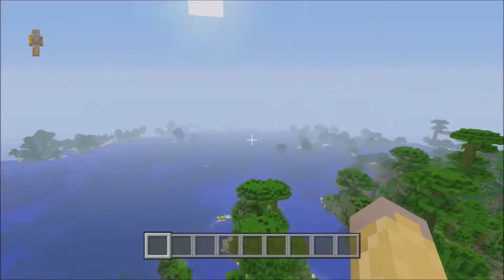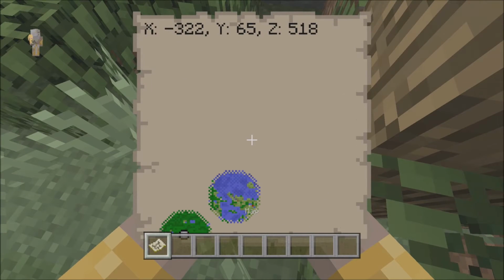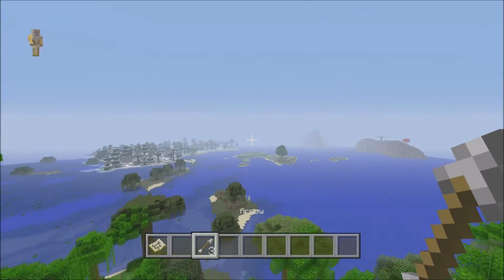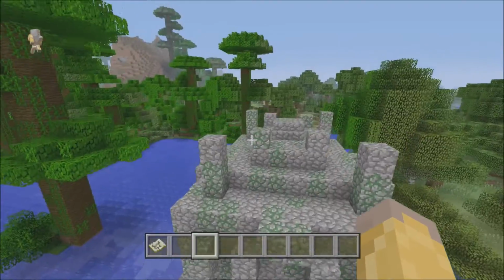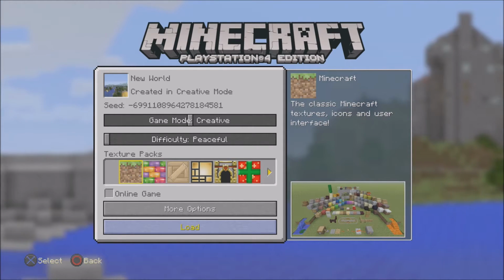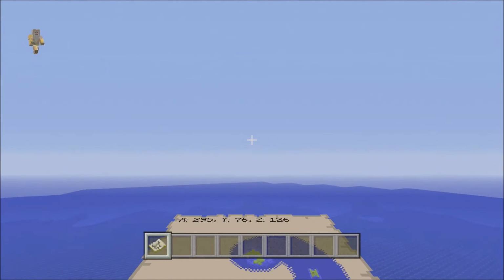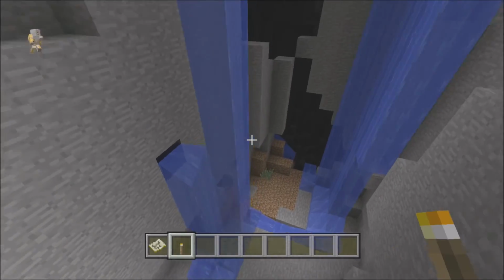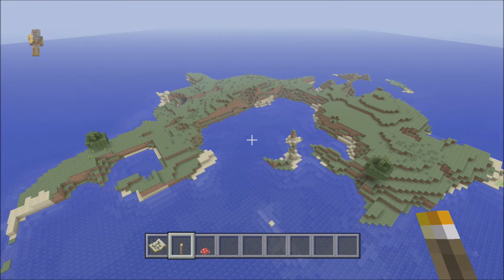Minecraft PS4: Seed Showcase - Ep.8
Seed 2: Batman

● Want help to grow on Youtube & Twitch head over to: Dream2Stream.tv